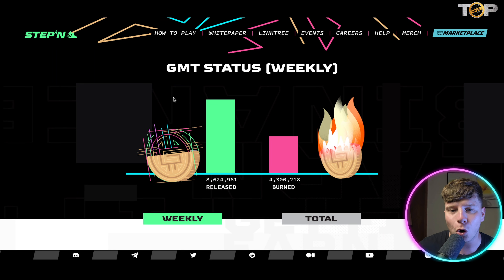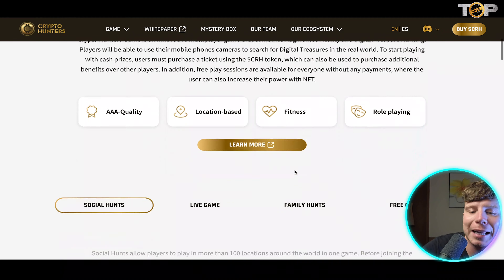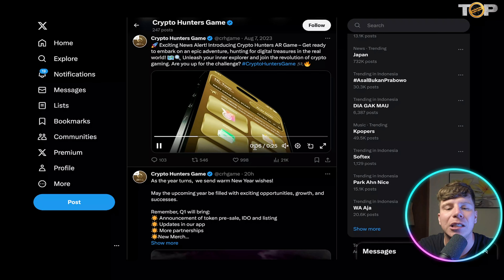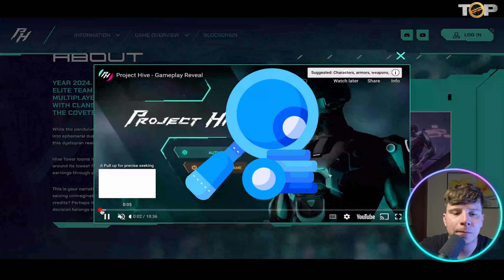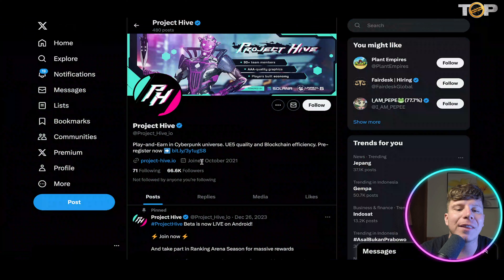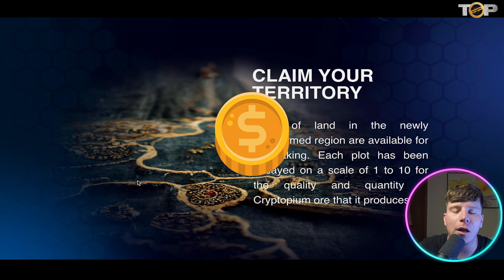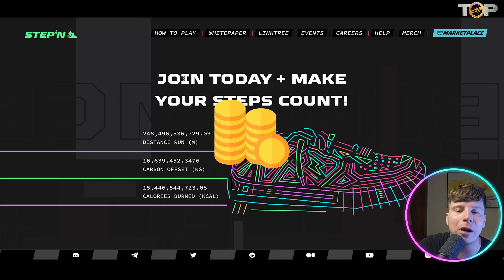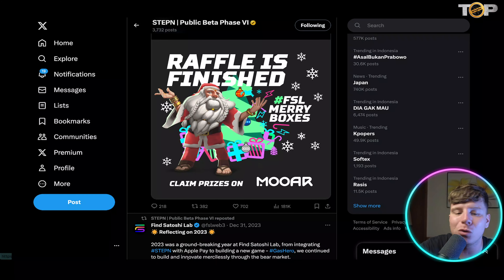Play to Earn | Crypto Games | Top Play to Earn Crypto Games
Welcome to Our Play to Earn Video!

ABOUT Project Hive:

YEAR 2024. TWO YEARS HAVE ZIPPED BY SINCE THE ELITE TEAM BIRTHED PROJECT HIVE — A COLOSSAL MULTIPLAYER METAVERSE WHERE MEGACORPS CLASH WITH CLANS AND SOLO PLAYERS FOR CONTROL OVER THE COVETED DISTRICTS.

While the pendulum swings between rising heroes and falling villains, and fortunes cascade into ephemeral dust, a legion of newbies jack into Project Hive daily. Rookies plunge into this dystopian realm, seeking thrills, credits, and, unquestionably, unending brawls.

Hive Tower looms large as the epicenter of the digital sprawl. In the seedy underbelly around its lowest floor, gamers hone their skills to ascend the Tower, while others chase earnings through subterranean Battle Arena skirmishes.

This is your narrative, Hiver. Will you channel all your prowess into scaling the Tower’s apex, seizing unimaginable rewards? Or is your path paved with battles for glory and hard-won credits? Perhaps it’s the chaotic joy of clashing with fellow Hivers for the sheer thrill. The decision belongs solely to you in this cyberpunk odyssey!

DO THE DAILY TASKS AND FIGHT AGAINST OTHER PLAYERS FOR THE IN-GAME CURRENCY

PVE STORYLINE
PROGRESS THROUGH THE STORY CHAPTERS AND DISCOVER THE MYSTERY BEHIND THE WORLD-WIDE PHENOMENA

LARGE SCALE PVP
TEAM UP WITH FRIENDS AND GROW THROUGH RANKS ON ARENA OR JOIN A CLAN TO CAPTURE CELLS

VARIETY AND FREEDOM
Change your playstyle on the run. Equip different kinds of weapons to receive different classes and archetypes. Discover combinations of weapons, armor, attributes and skills to create your personal playstyle. And then just change it to another to surprise your opponents.

This is a CyberConstruct - the being that will represent you in the Hive. The power of the CyberConstruct lies in its Equipment. Witness the evolution of that power - equip a Weapon and Armor to change your CyberConstruct to a new Class.

CLAN WARS
THE PINNACLE OF POWER AND FREEDOM
Create and improve your Clan. Gather your friends and followers. Join the fight against world’s most powerful corporations and other challengers for control over Cell’s, the Hive’s very essence.

Build your own corporation inside the Cell to receive a piece of this amazing world for your advantage. And don't forget, that someday new challengers will come to take their place under the Hive's virtual sky.

I hope you found value in our Play to Earn video. Make sure to leave a like on the video if you gained value from it!

⏰Timestamps⏰

00:00 Crypto Games Introduction
00:39 Crypto Games Summary
08:35 Crypto Games Project Outro